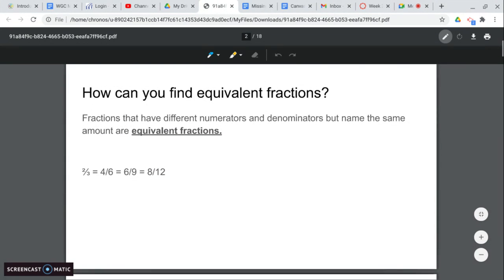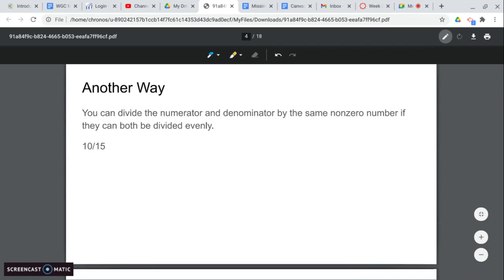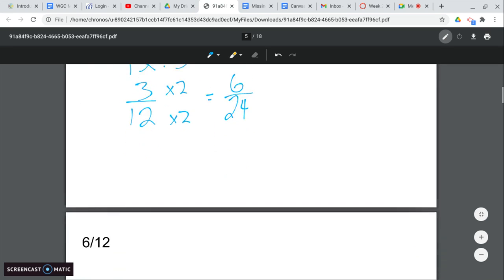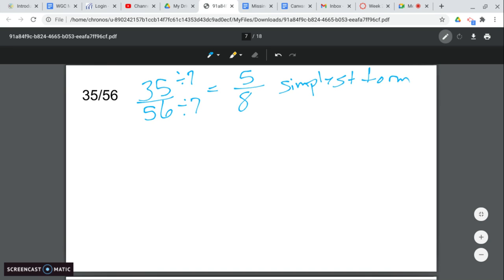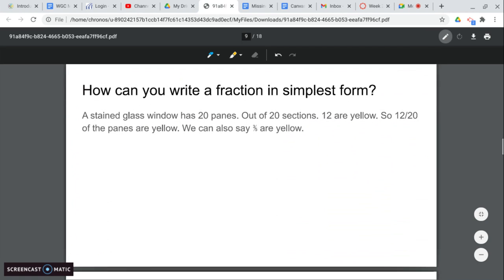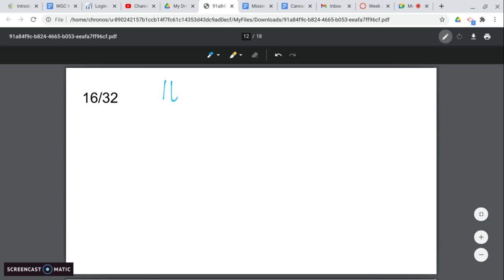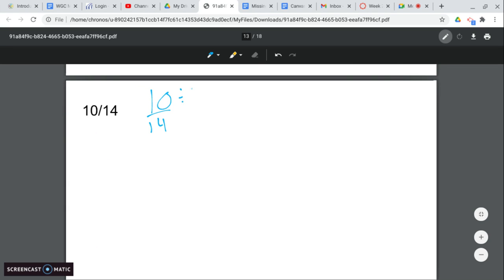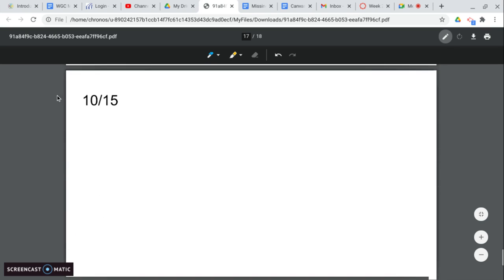Week 22 5th grade 9.1 & 9.2 Equivalent and Simplified Fractions